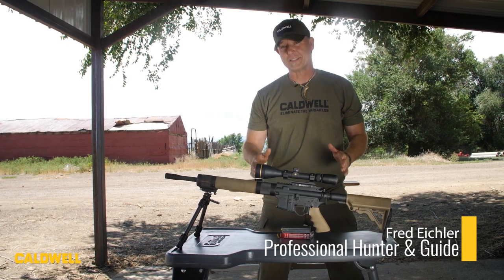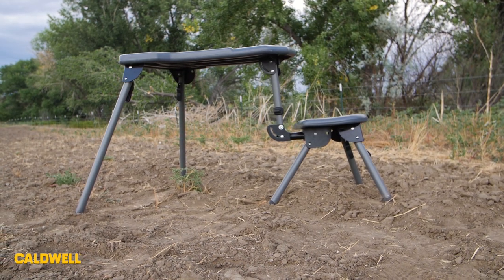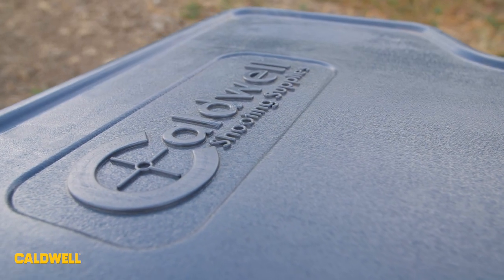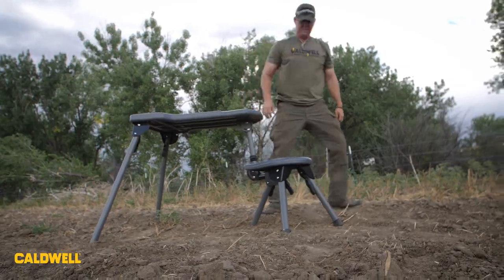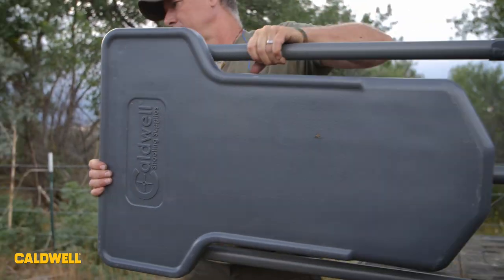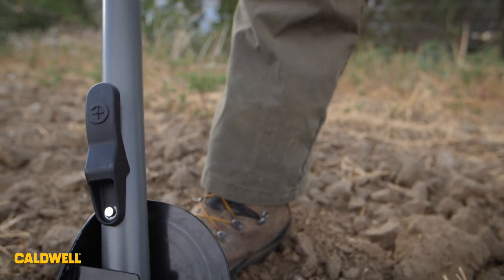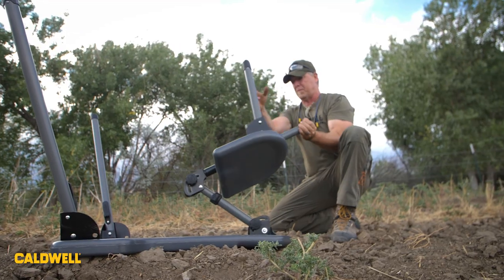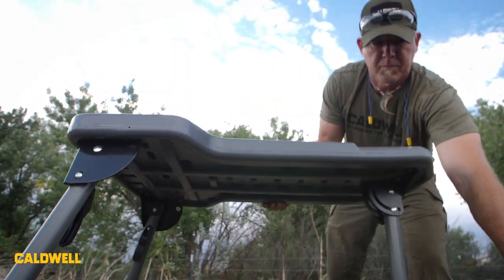Portable Shooting Table -Caldwell Stable Table Lite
Bring your shooting table with you wherever you go. Check out the Caldwell Stable Table Lite.